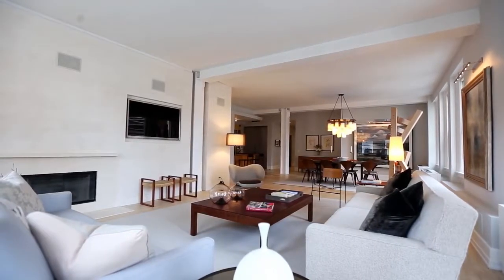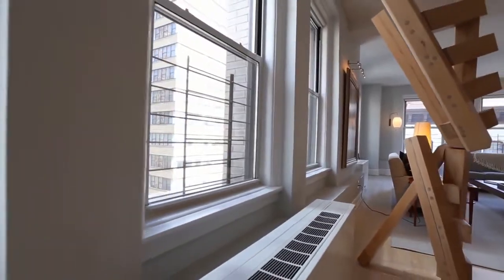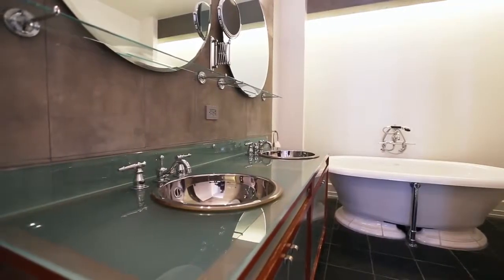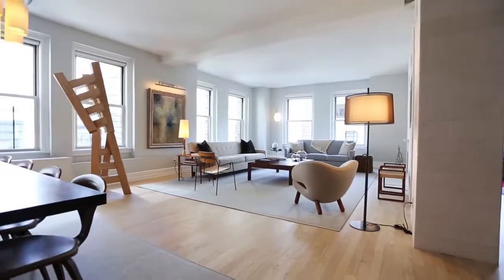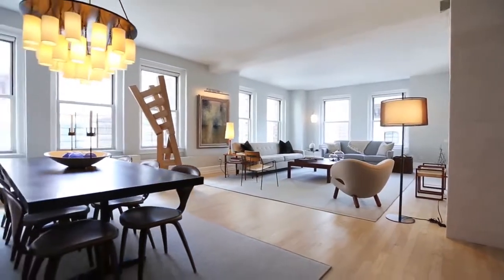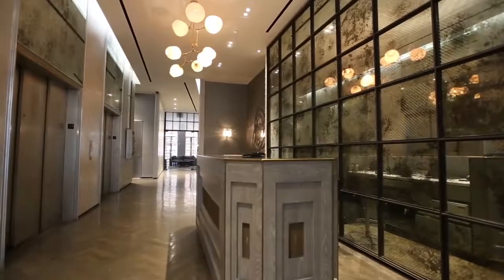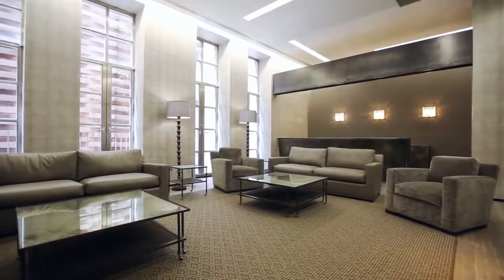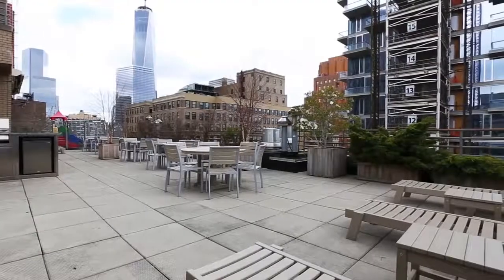Printhouse Lofts - New York, USA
Authentic lofts that showcase soaring timber beam ceilings, restored wood columns and full walls of original exposed brick accented with hi-end, modern finishes.